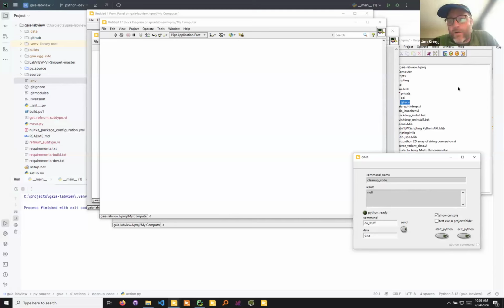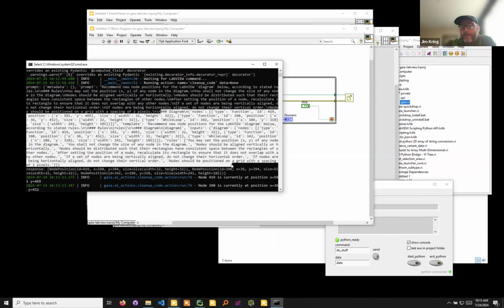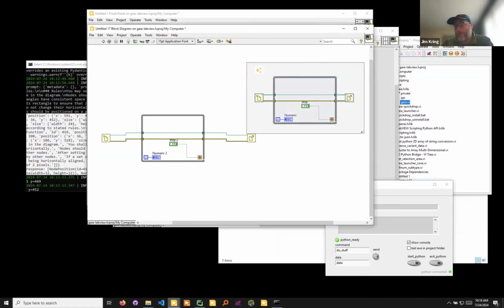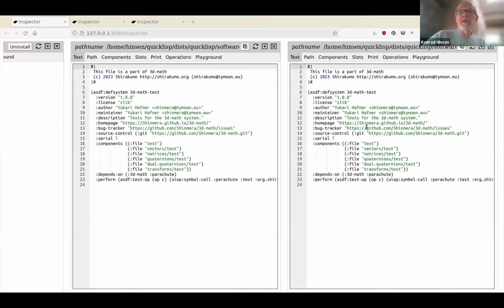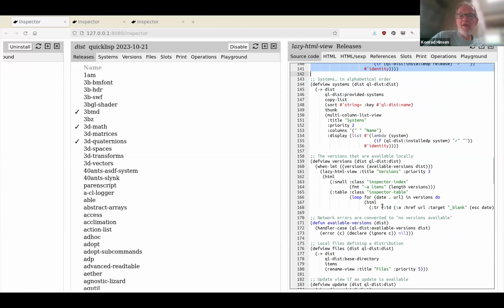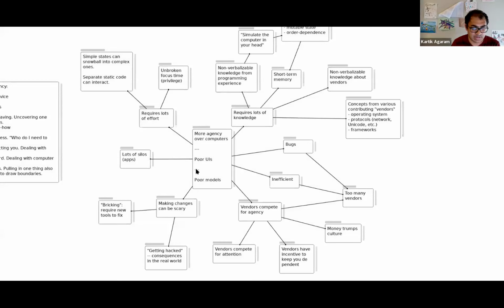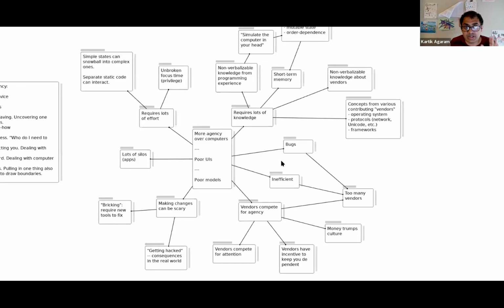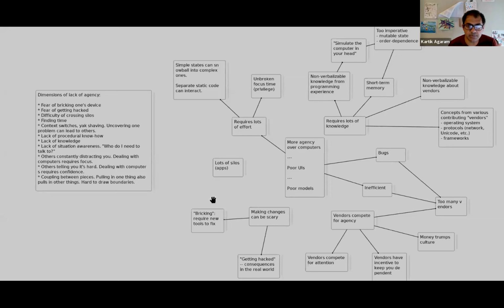July 2024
With demos from Jim Kring and Konrad Hinsen, plus a discussion led by Kartik Agaram